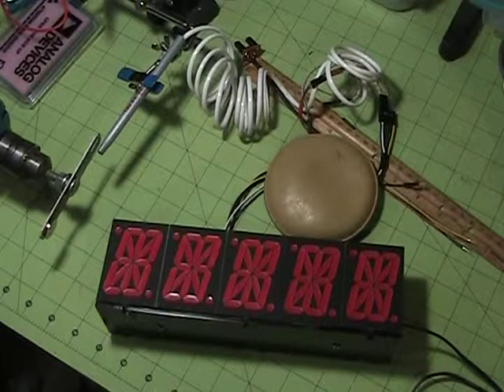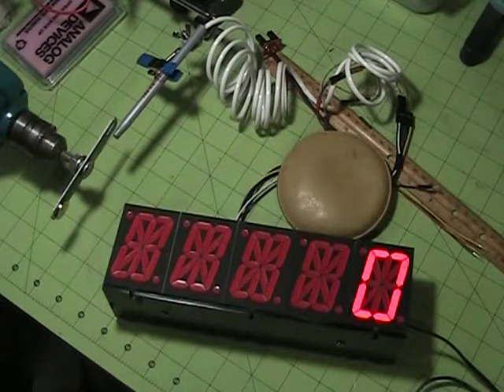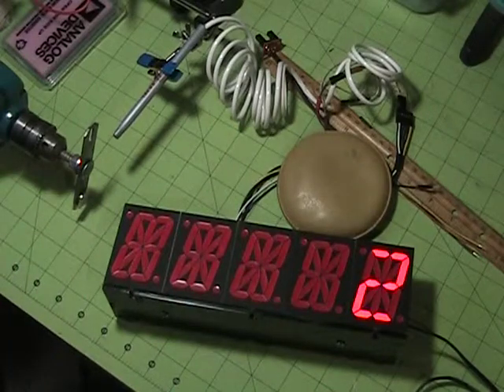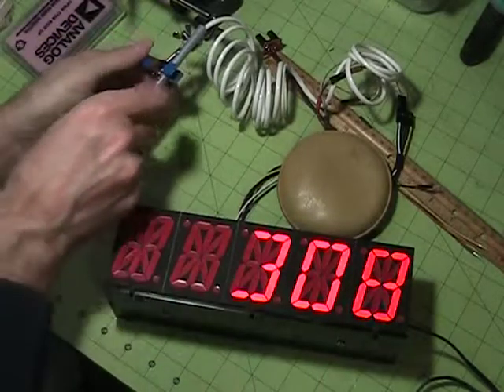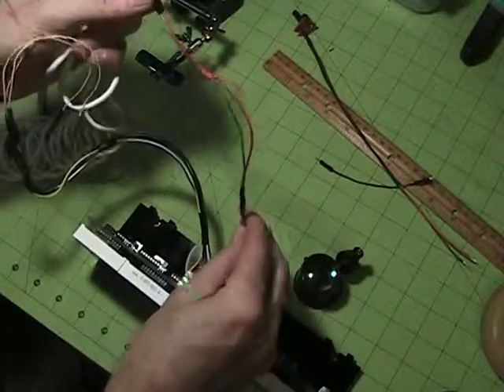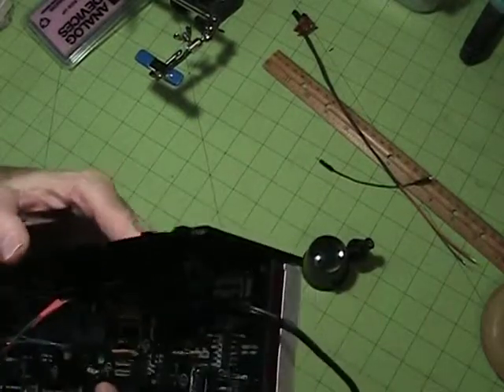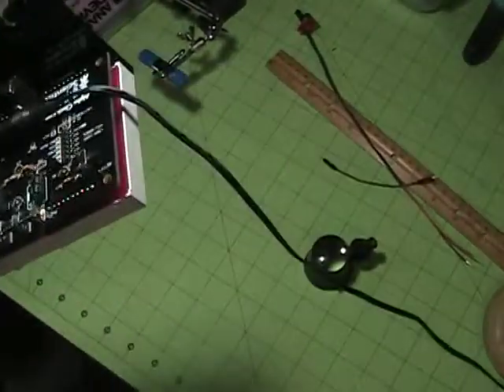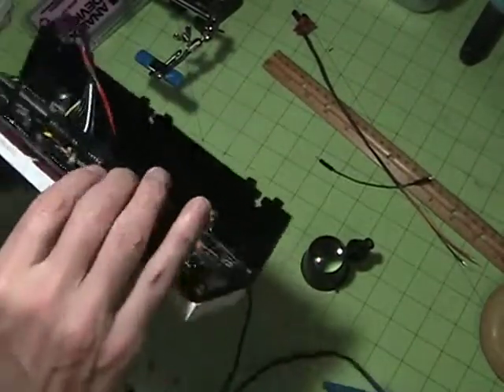Alpha Clock Five counting Hall effect sensor